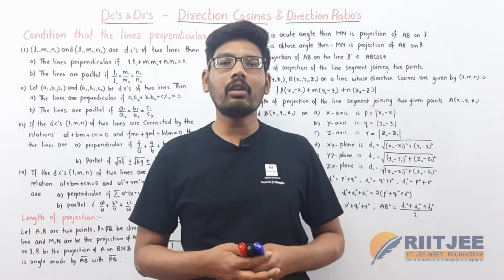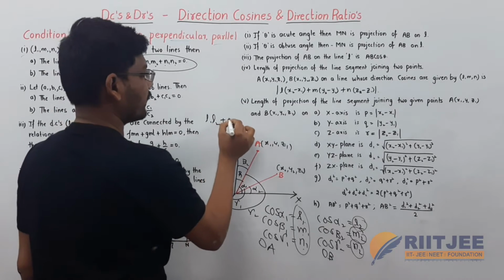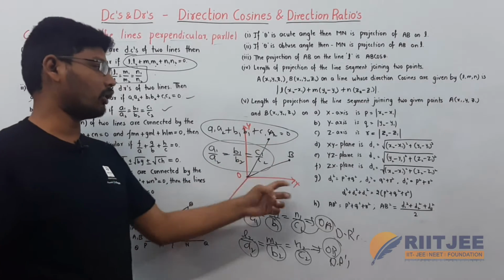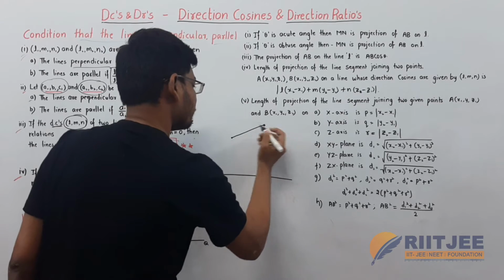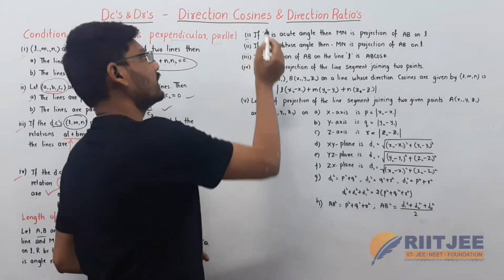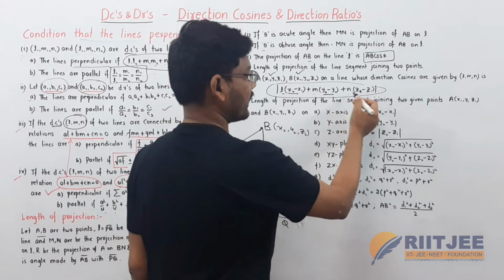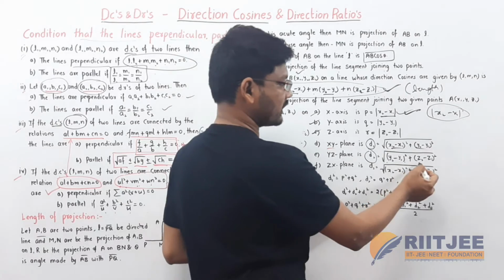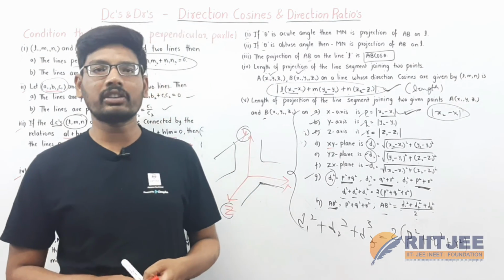BEAM-Direction Cosine's & Direction Ratio's-02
JEE-MATHEMATICS